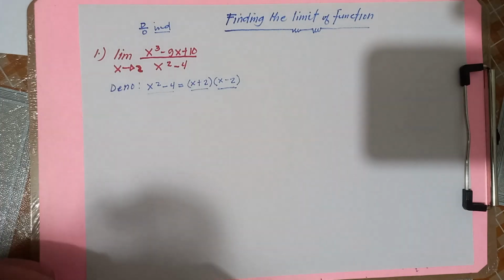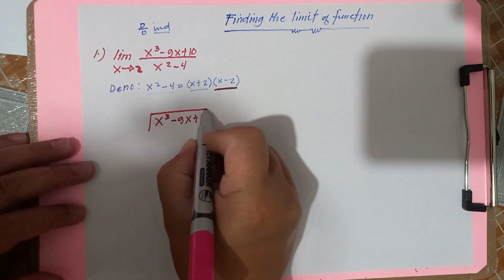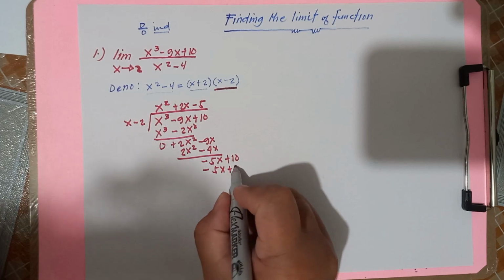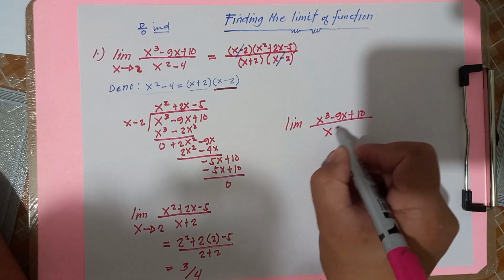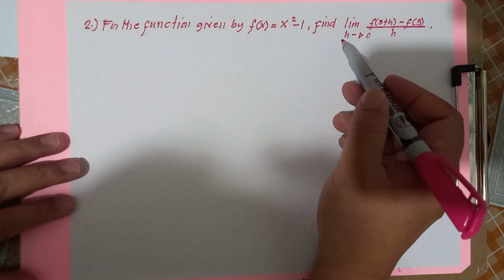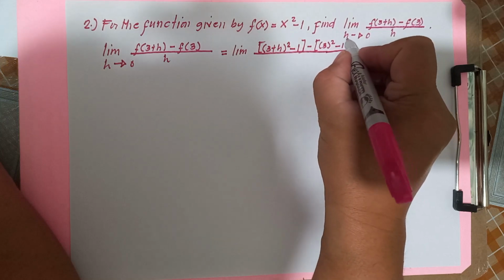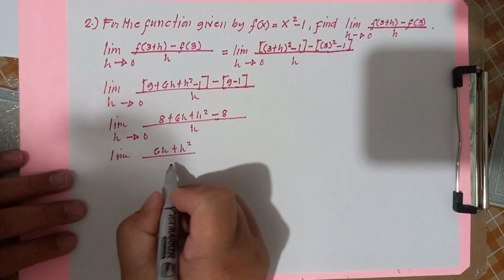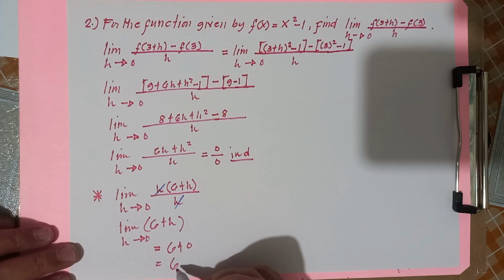How to Compute the Limit of the Functions